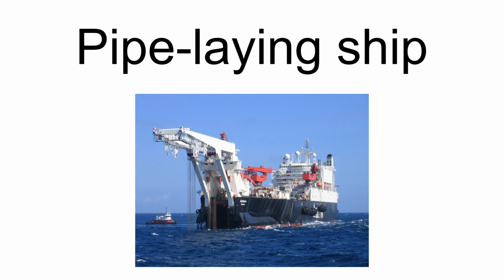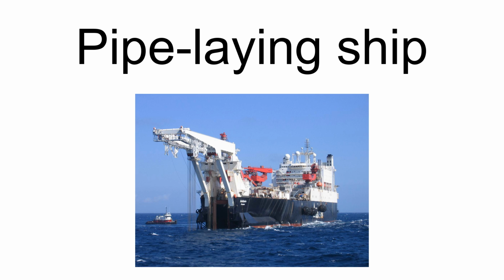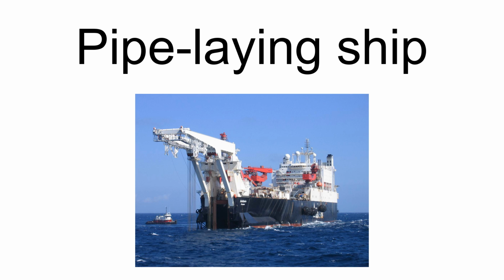Pipe-Laying Ship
A pipelaying ship  is a maritime vessel used in the construction of subsea infrastructure. It serves to connect oil production platforms with refineries on shore. To accomplish this goal a typical pipelaying vessel carries a heavy lift crane, used to install pumps and valves, and equipment to lay pipe between subsea structures.
Lay methods consist of J-lay and S-lay and can be reel-lay or welded length by length. Pipelaying ships make use of dynamic positioning systems or anchor spreads to maintain the correct position and speed while laying pipe.
Recent advances have been made, with pipe being laid in water depths of more than 2,500 metres.
The term "pipelaying vessel" or "pipelayer" refers to all vessels capable of laying pipe on the ocean floor.  It can also refer to "dual activity" ships. These vessels are capable of laying pipe on the ocean floor in addition to their primary job. Examples of dual activity pipelayers include barges, modified bulk carriers, modified drillships semi-immersible laying vessels among others.A number of national oil companies own and operate pipe laying barges for offshore oil projects. HYSY 202 was the first pipe laying barge to be built in China.